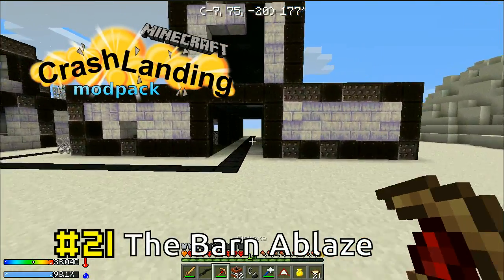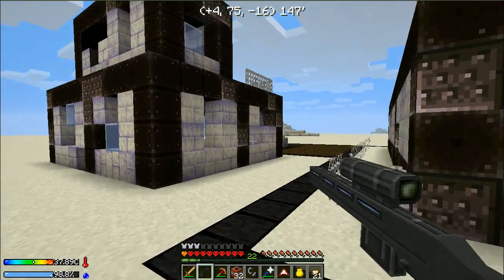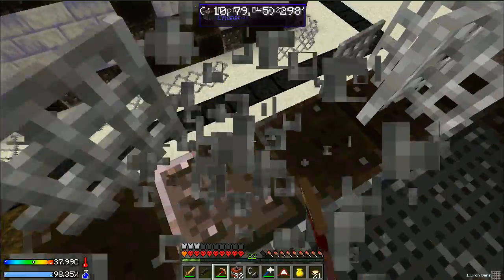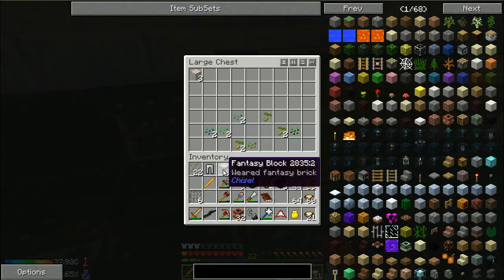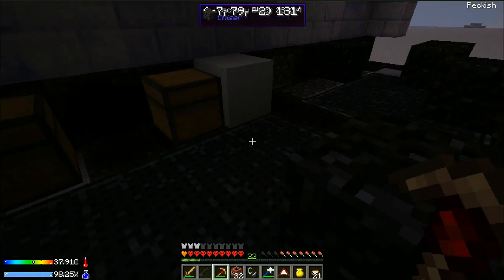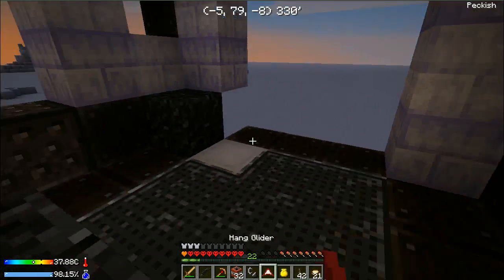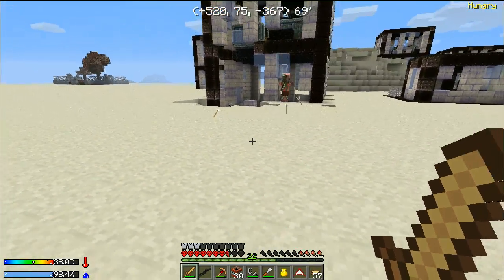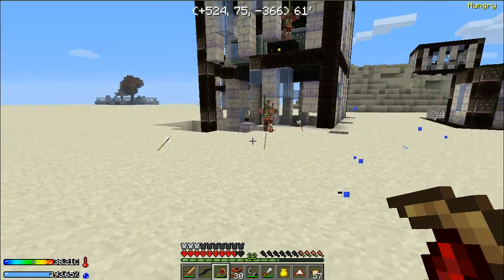Minecraft – Crash Landing #21 - The Barn Ablaze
A short adventure finds a small set of ruins, but then scouting out more in the abandoned wastes reveals a larger city

Stuck on a planet with little food and water, this is hardcore minecraft survival.